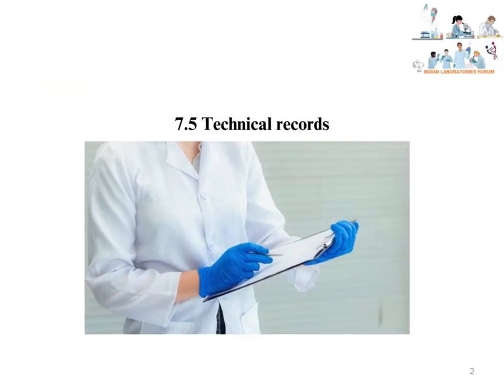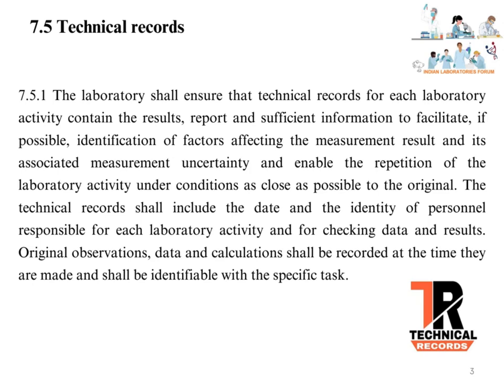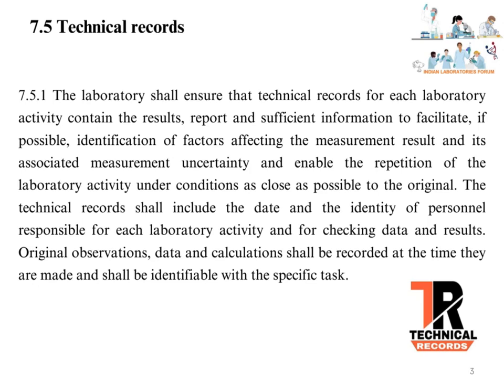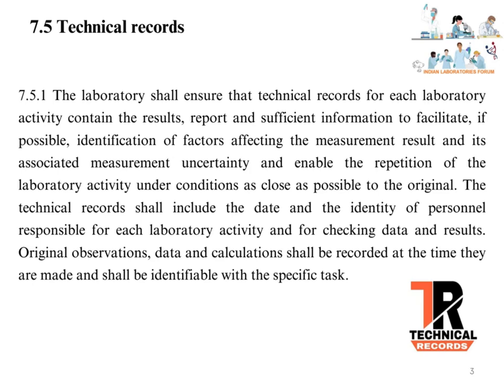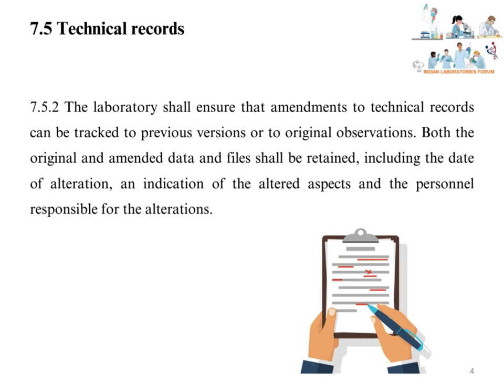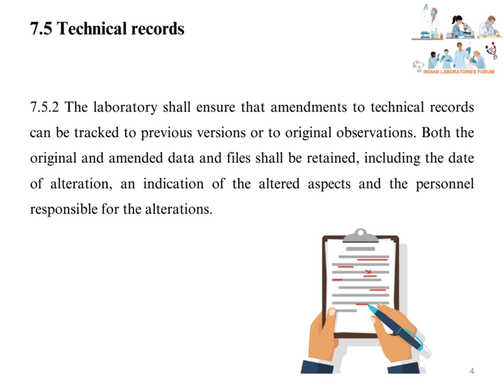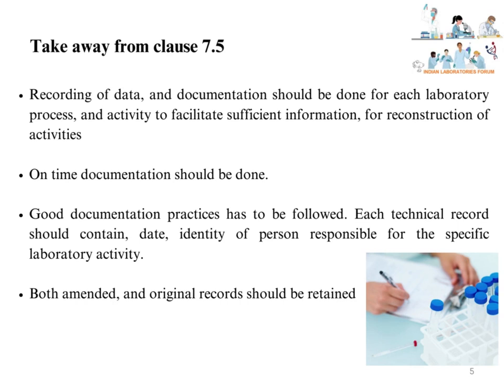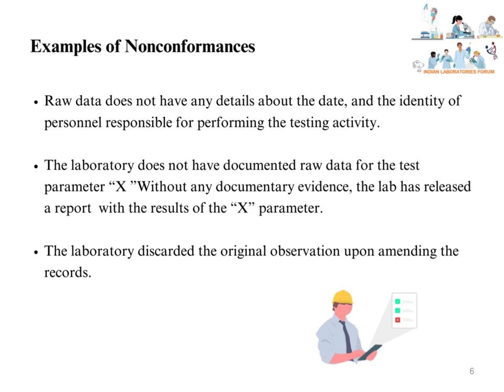Technical Records - ISO/IEC 17025:2017, Clause 7.5 & Examples of NC's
Learn about the requirements of ISO/IEC 17025:2017, Clause 7.5 - Technical Records, and examples of nonconformances as per Clause 7.5.